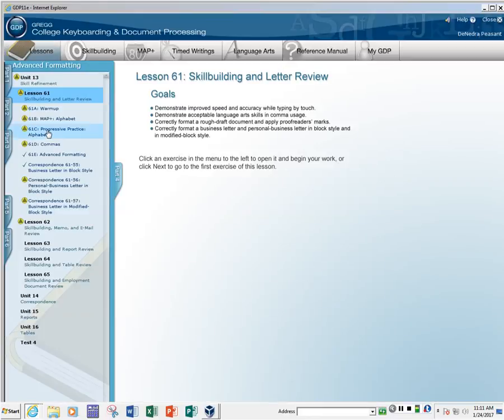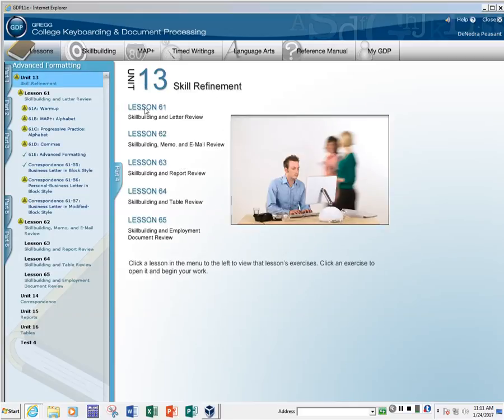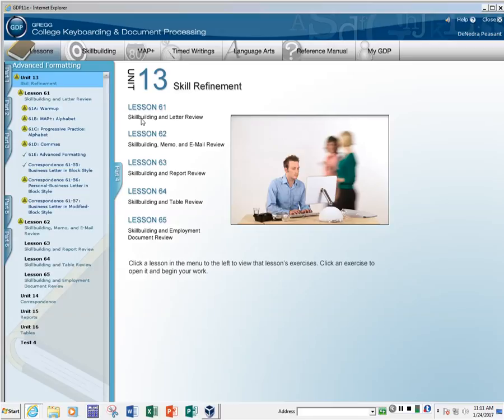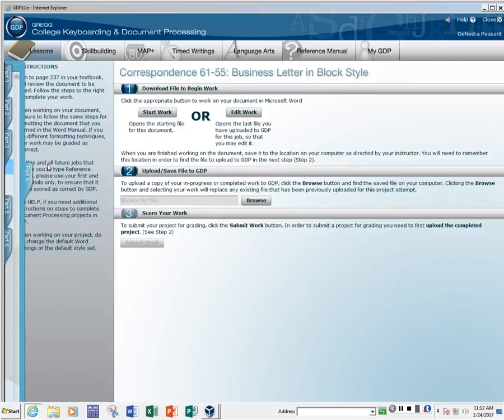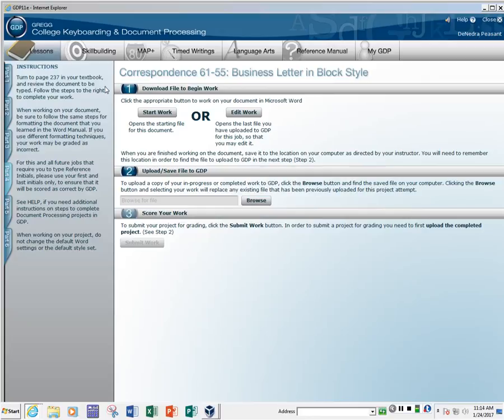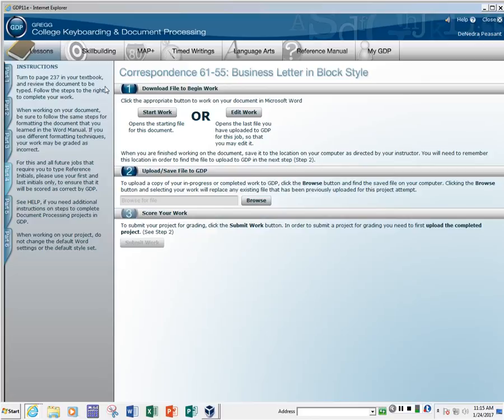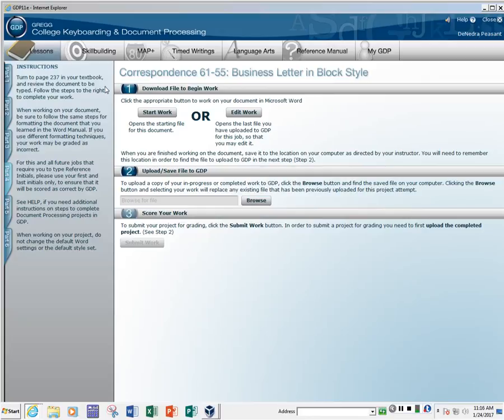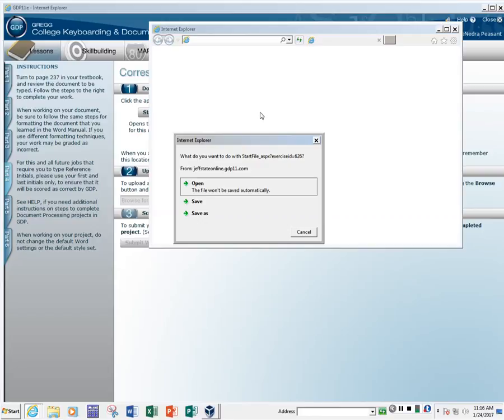Lesson 61 Guide for Document Processing